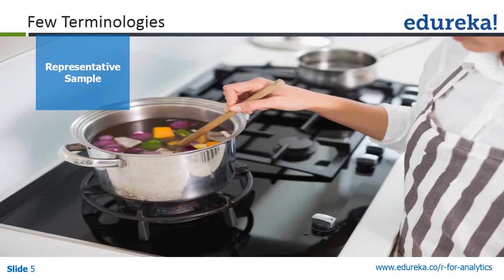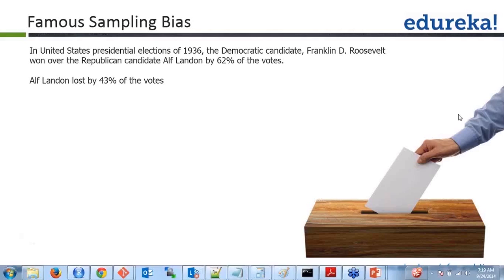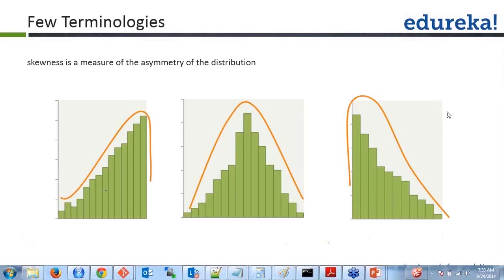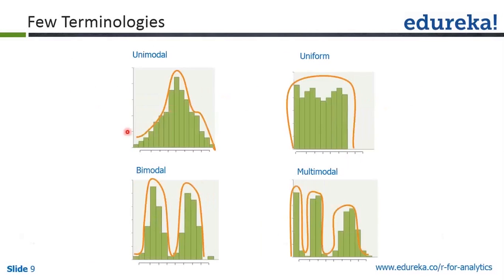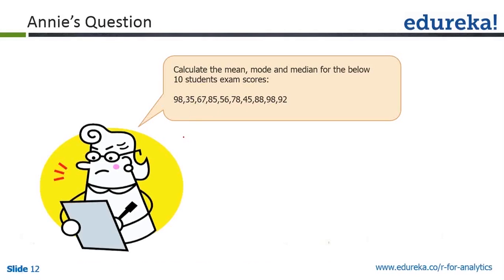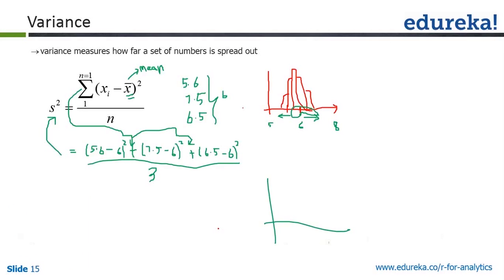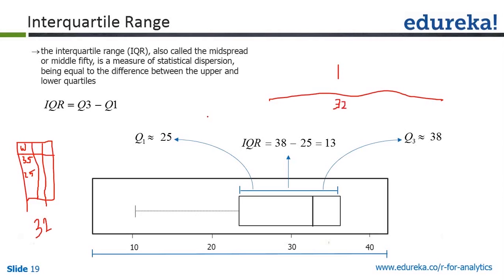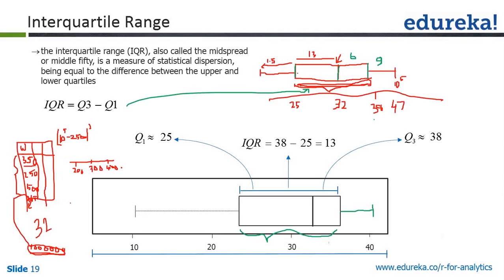Understanding the Concept of Statistics Essentials for Analytics | Edureka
Statistics is the study of the collection, analysis, interpretation, presentation and organization of data.
In applying statistics to e.g. a scientific, industrial, or societal problem, it is necessary to begin with a population or process to be studied. The blog helps us understand the concept of statistics Essentials for Analytics

The following topics will be covered in this video:

1.Few important terminologies
2.Famous sampling Bias
3.Understanding Exploratory Analysis
4.Measures Of center
5.Measures of spread
6.How to calculate variance
7.Standard Deviation
8.Interquartile range

The topics related to Business Analytics are extensively covered in our ‘Business Analytics with R’ course.